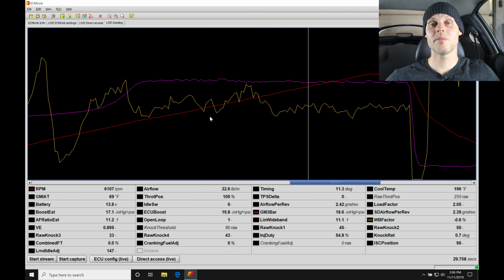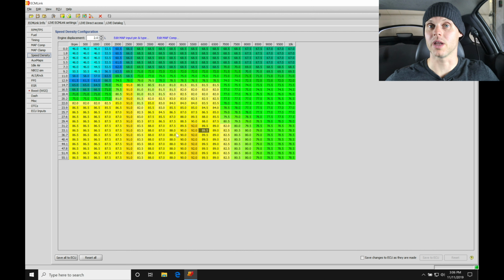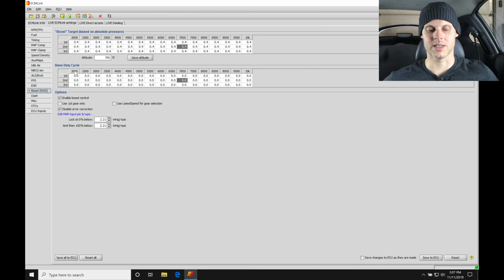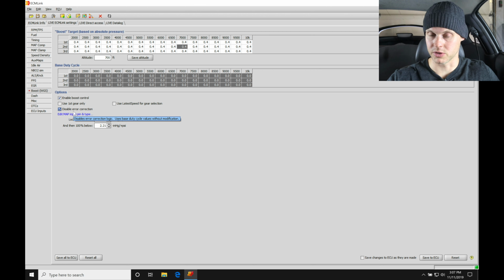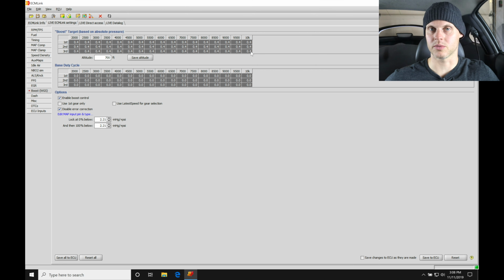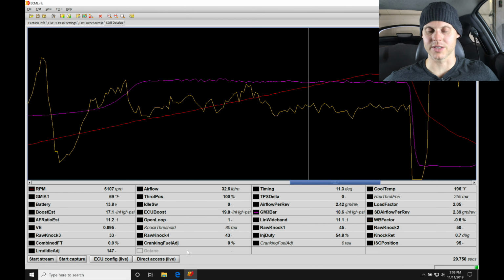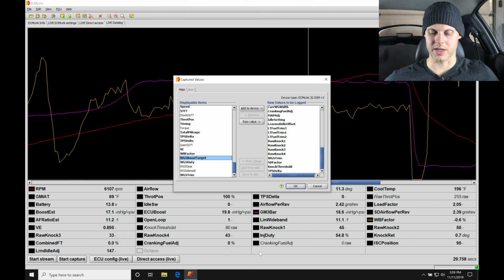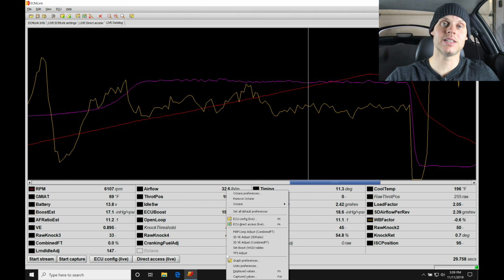ECM Link Live Training: 16g Mitsubishi 2G Eclipse Part 4 | Evans Performance Academy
Follow along as lead instructor, Jeff Evans, walks you through how to properly dial in open and closed loop boost control using the ECM Link software on a mildly built 2G Mitsubishi Eclipse.